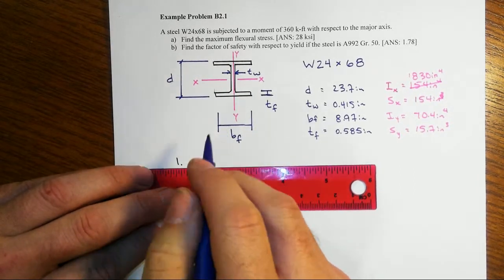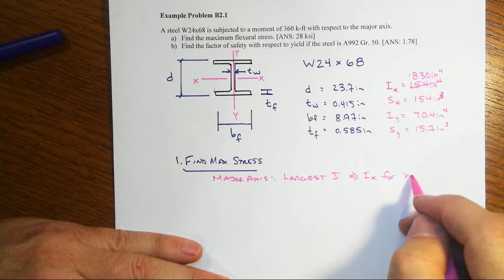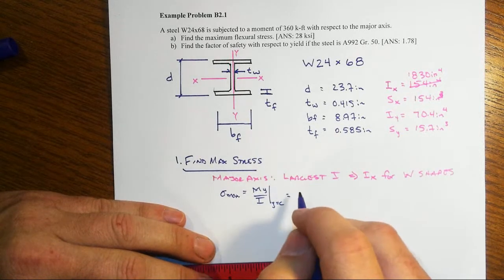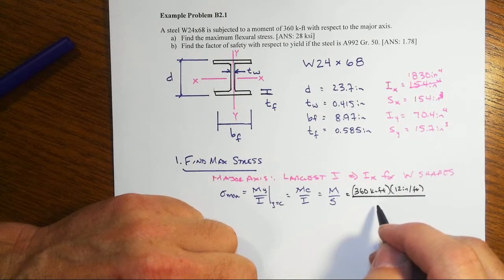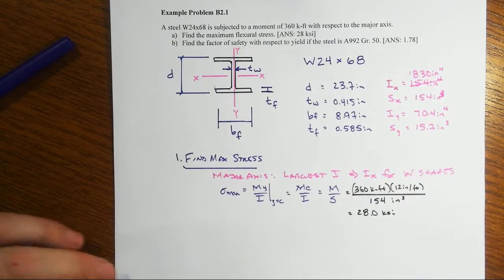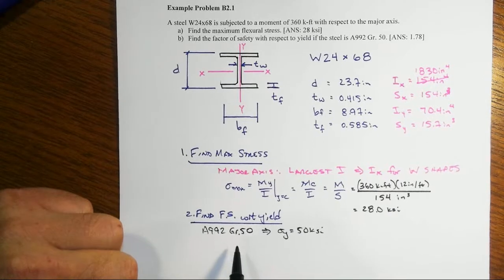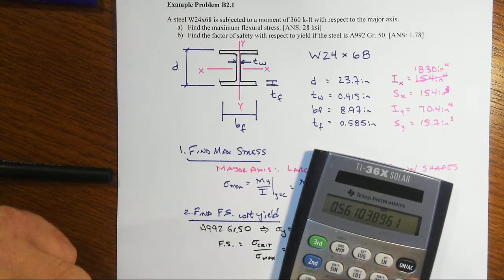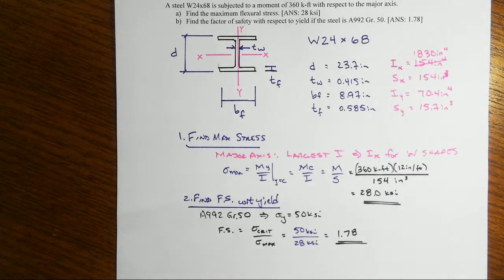B2 Ex B2 1 Max Bending Stress and FS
A steel wide-flange shape is subjected to a bending moment.  You are to find the maximum normal stress on the cross-section due to the bending moment and find the factor of safety with respect to yield.